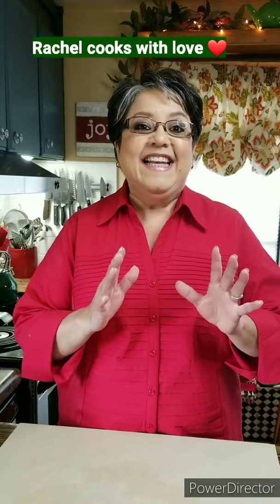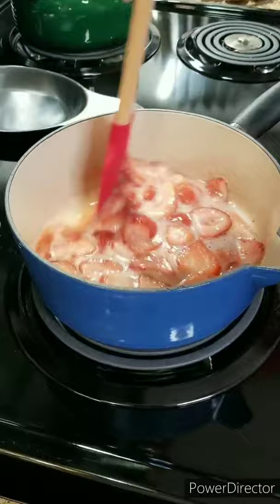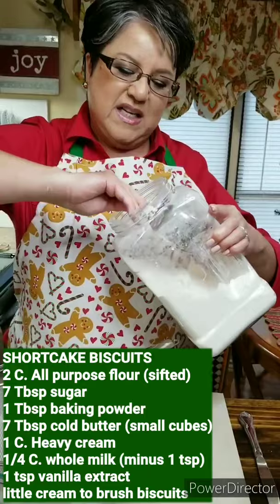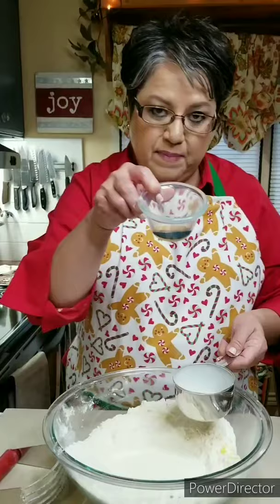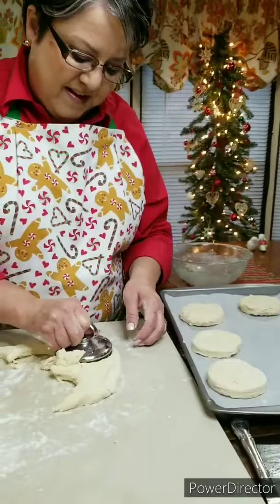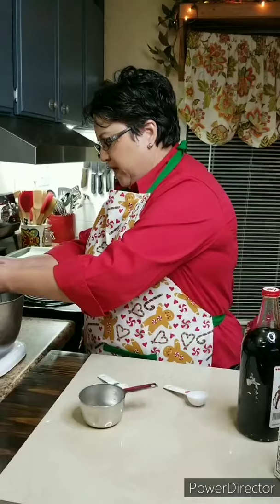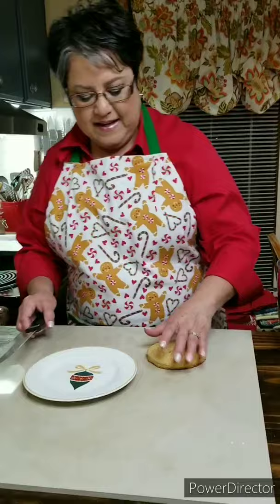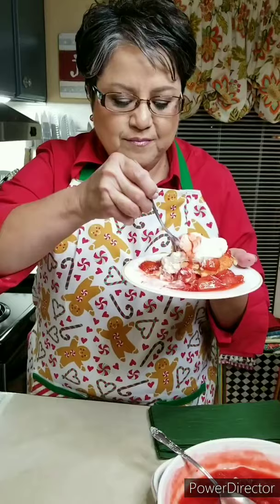STRAWBERRY SHORTCAKE! STEP BY STEP!❤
You will love this beloved classic dessert, it's delicious, easy and so worth the time, I hope you like it.❤

STRAWBERRY GLAZE
2 1/2 C. (1 lb) strawberries (sliced)
2/3 C. sugar
2/3 C.water
zest of 1/2 lemon
1 tsp vanilla extract
1 Tbls lemon juice
1 1/2 tsp cornstarch
1 & 1/2 Tbsp water
2 tsp melted butter

SHORTCAKE BISCUITS
2 C. all purpose flour
7 Tbsp sugar
1 Tbsp baking powder
7 Tbsp cold butter (cubed)
1 C. heavy cream
1/4 C.whole milk (minus 1 tsp)
1 tsp vanilla extract
little cream for brushing

WHIPPED CREAM
1 C. heavy cream
1 tsp vanilla extract
2 1/2 Tbsp confectioners sugar